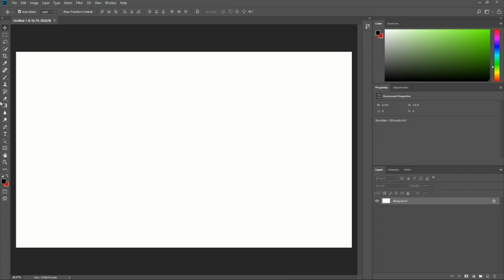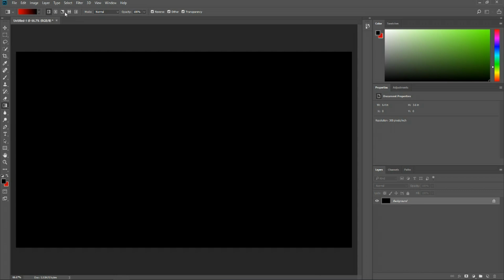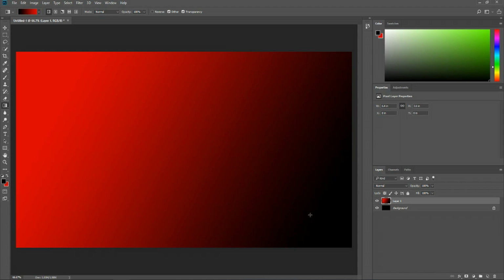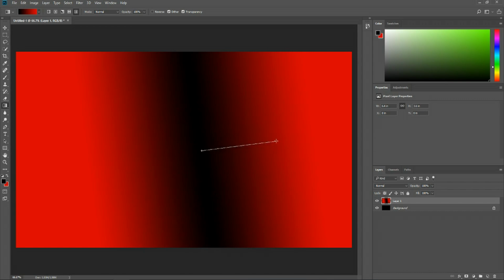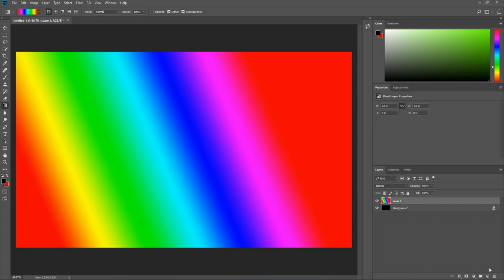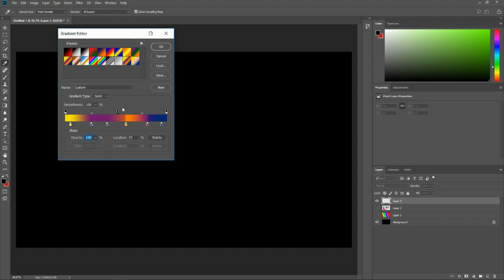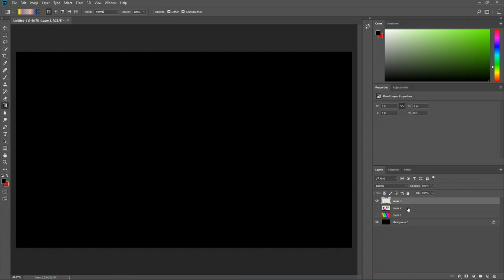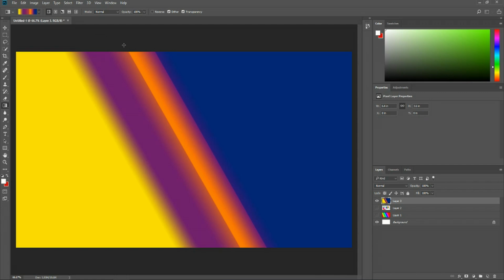Everything About How to Use Gradients Explained | Photoshop CC 2018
Here's just about everything you need to know about Gradients in photoshop including
- How to Use a Gradient
- Different Types of Gradients
- Transparency in Gradients
- Editing Gradients
- Creating New Gradients
- Applying Gradients to Selected Areas

Save Money Shopping Online with Honey Extension